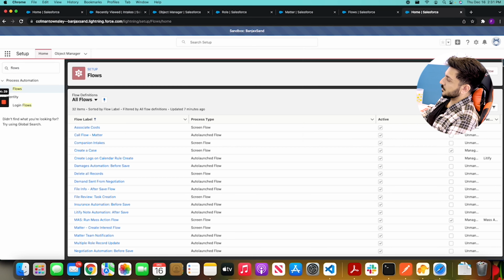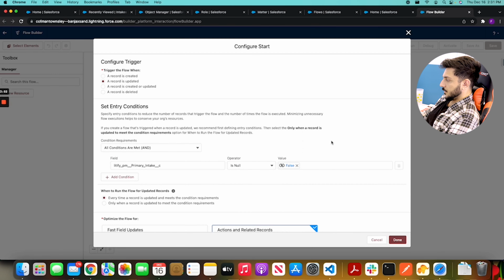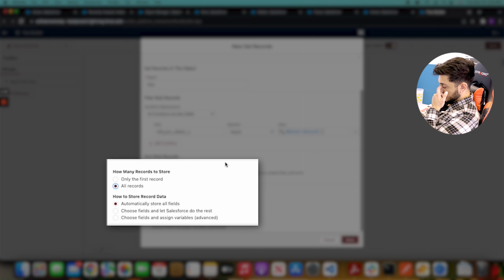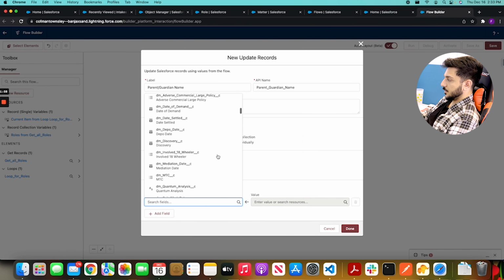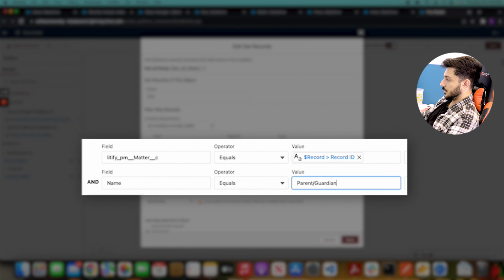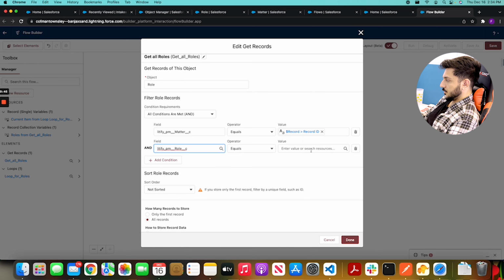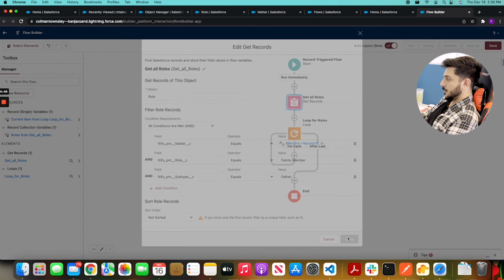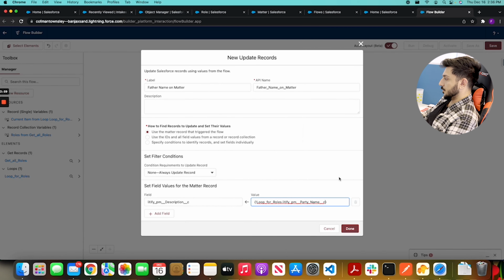Record-Triggered Flows Made Easy! —Banjaxed Solutions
In this tutorial, software developer Faizaan walks through creating a basic record-triggered flow in Salesforce. These handy automations run in the background, updating related records while you work.